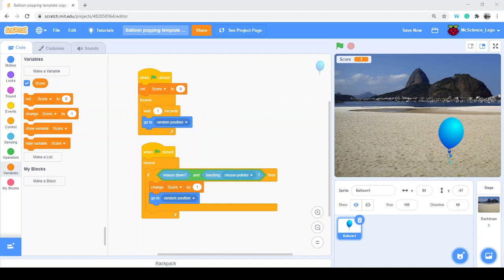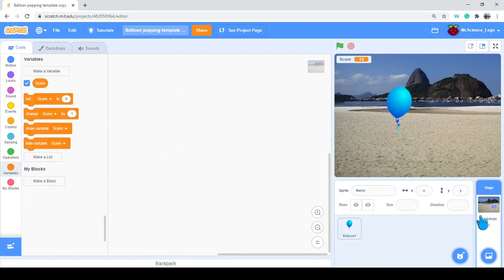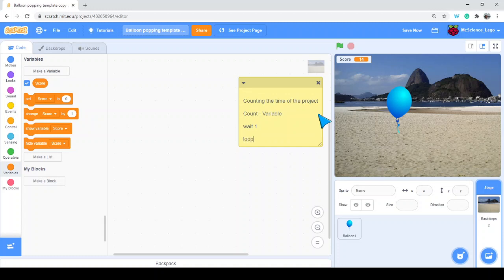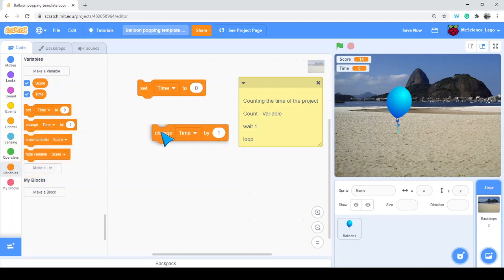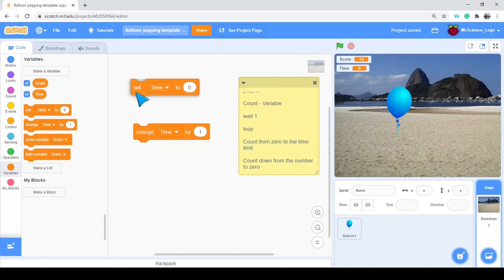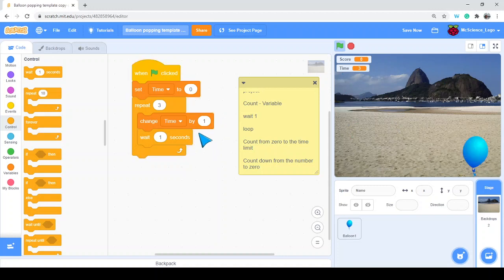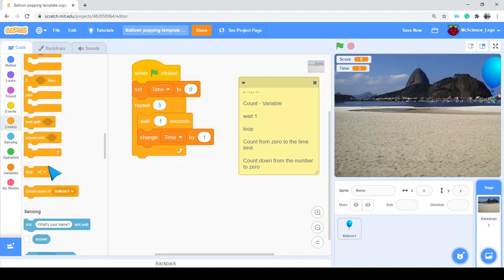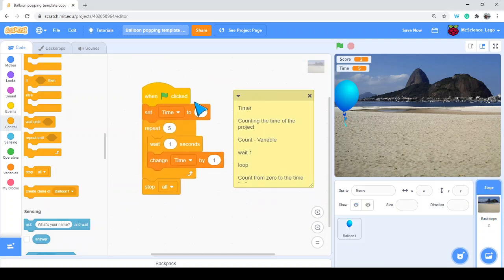Coding a timer in Scratch V1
In this video, I code a timer in Scratch using the repeat block.

This timer is counting up to the time limit.